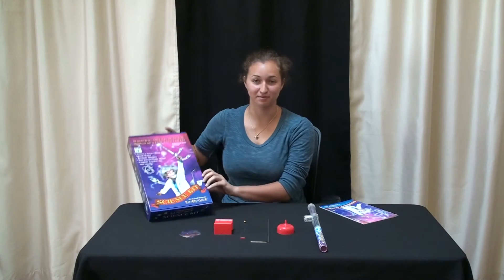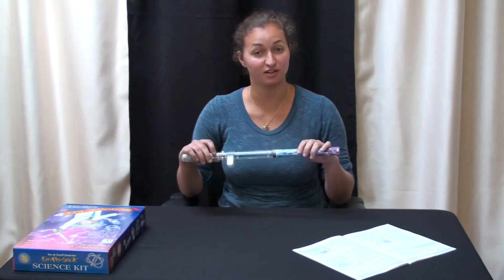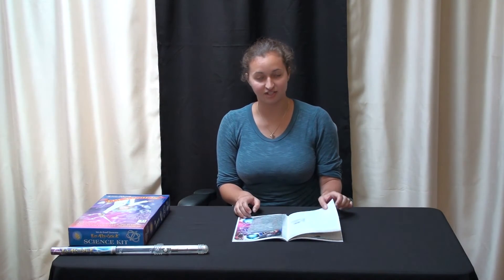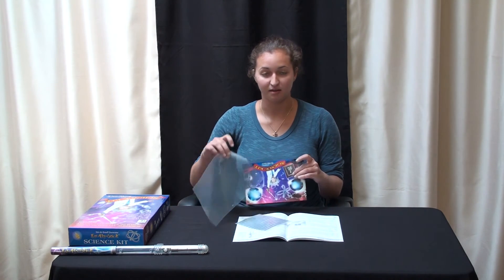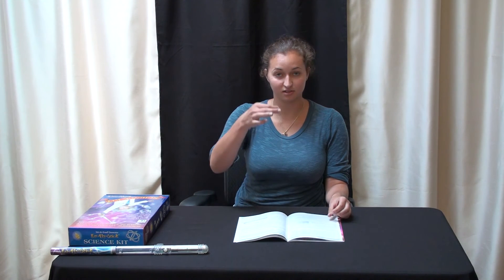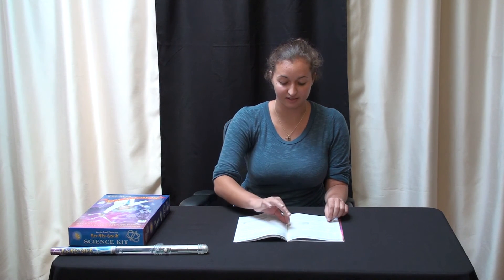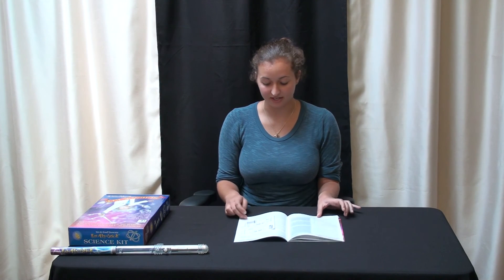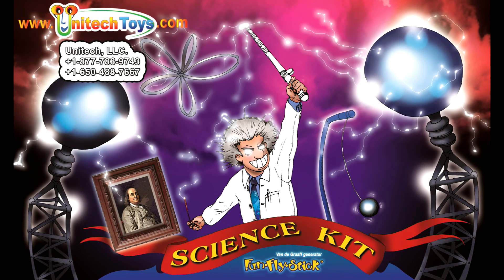Introduction to Static Electricity Experiments, Science Kit with the Fun-Fly-Stick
Unitech Toys, Science Kit,  with a transparent Fun-Fly-Stick and 26 pc experiment kit.  Fun-Fly-Stick is a miniature, hand-held, battery-operated Van de Graaf Generator. It is safe to touch; it will not zap you. You can levitate lightweight Mylar shapes using the Fun-Fly-Stick. Check the videos posted by our channel for the Science Kit.